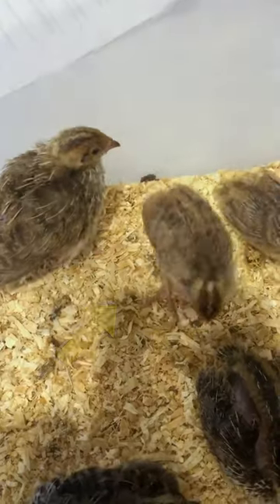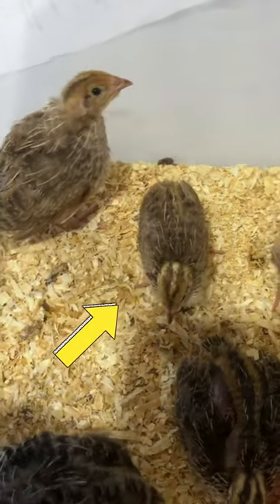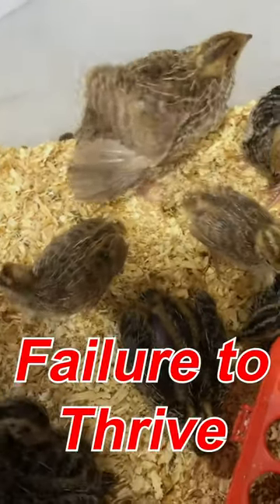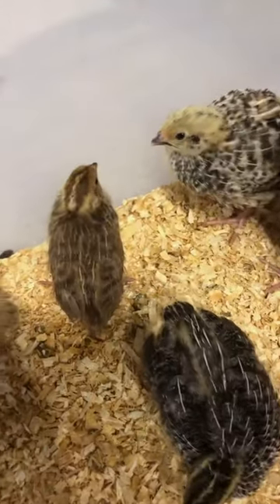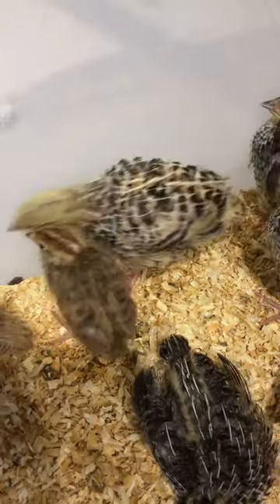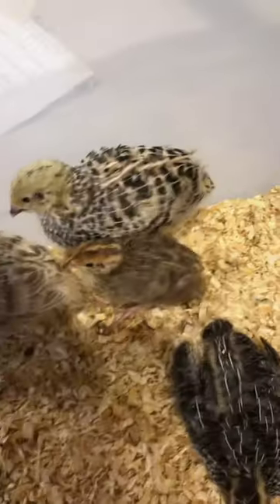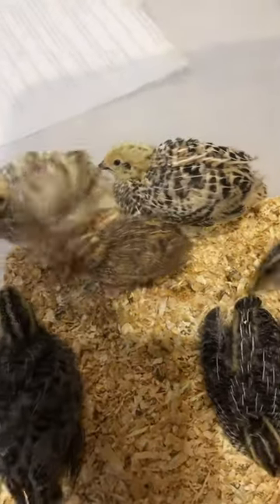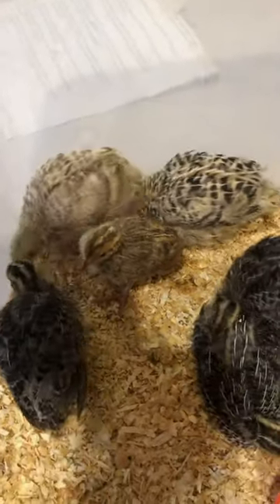Coturnix Quail - Failure to Thrive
Are some of your coturnix chicks smaller than the rest of the hatch? You could have an issue called “Failure to Thrive". Here's what I recommend.